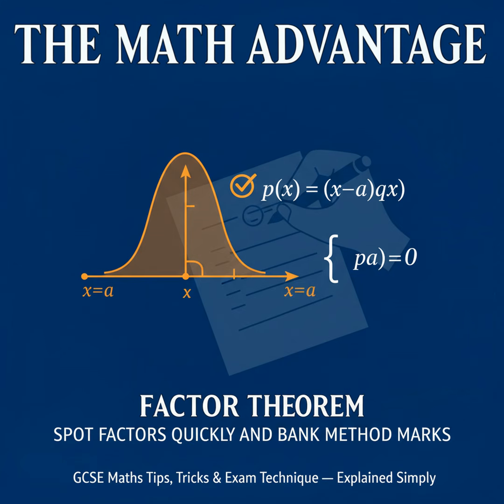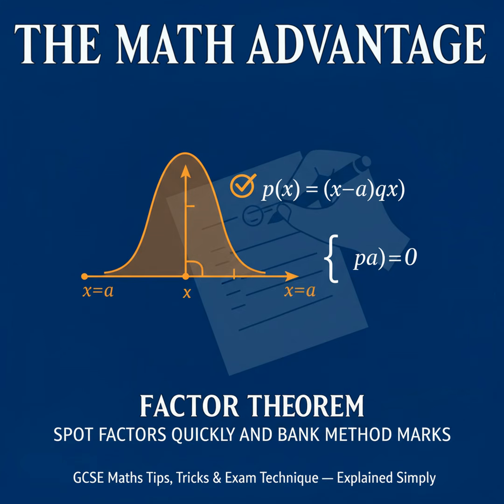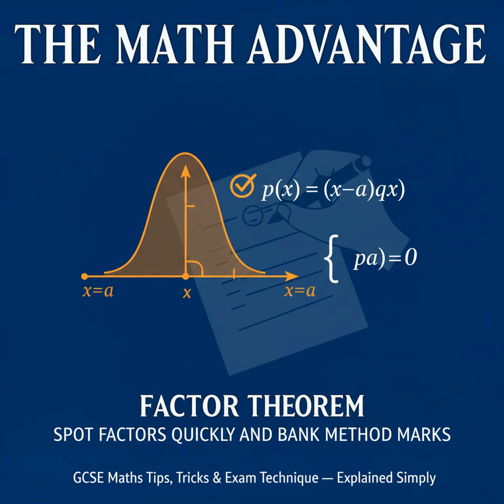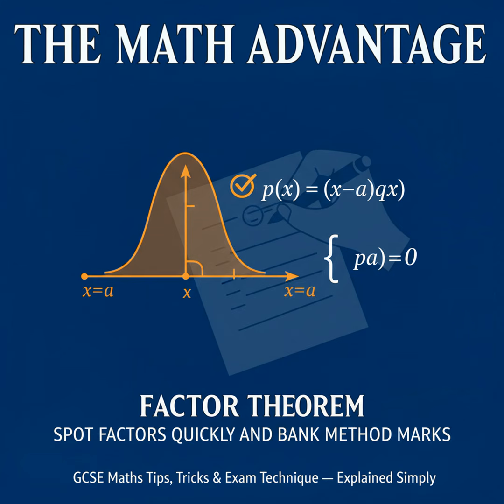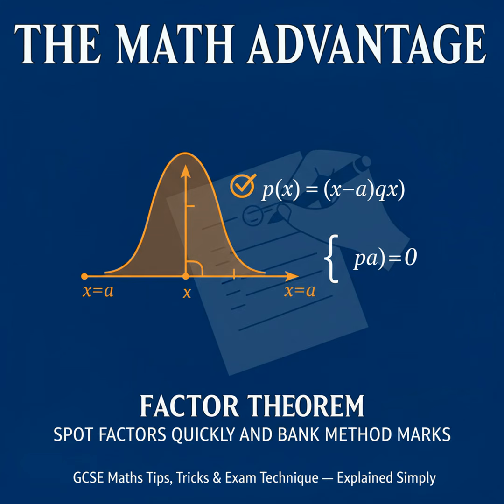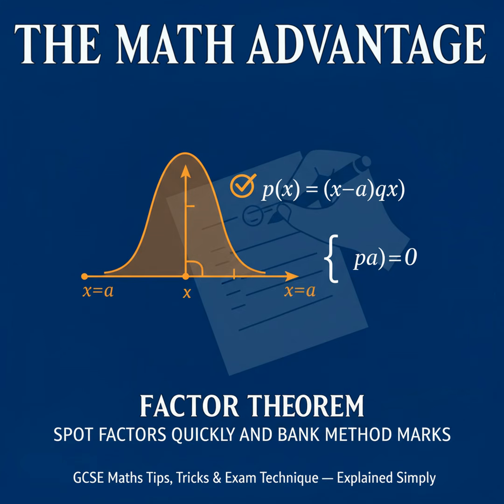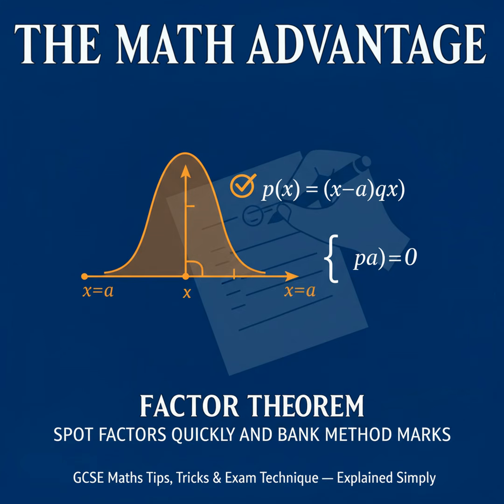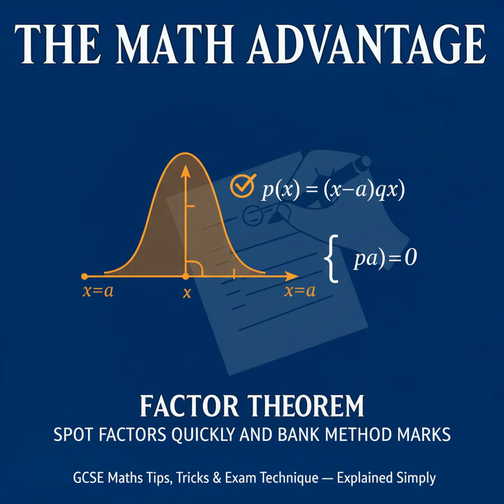Factor Theorem: Spot Factors Quickly and Bank Method Marks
Many higher‑tier GCSE questions hide marks behind a single factor. In this focused 12‑minute episode Dr. James Carter explains the factor theorem and remainder theorem in plain English, then walks through a past‑paper style quadratic that commonly trips students. You’ll learn how to test suspected roots reliably, use quick substitution (synthetic division) to confirm factors, and spot when a cubic or quadratic can be split into simpler pieces so you bank method marks. The episode covers the common examiner expectations, the exact steps that win M1/M1/A1 marks, and a short checklist to use in every exam question. Perfect for students aiming for grades 7–9, parents who want to support revision without reteaching, and teachers looking for a clear worked example to use in class.